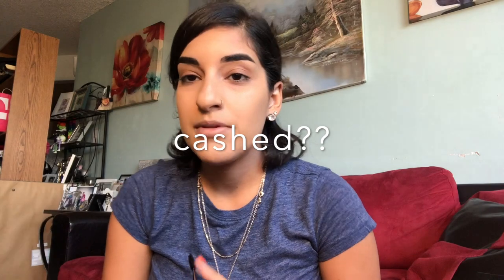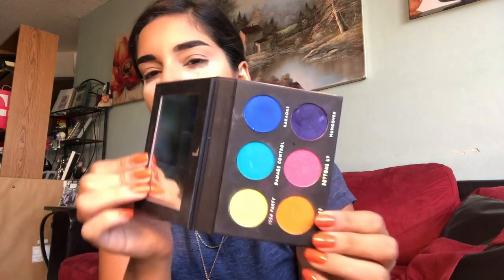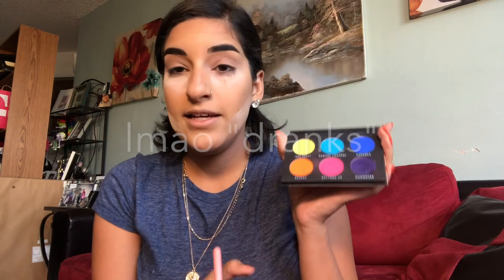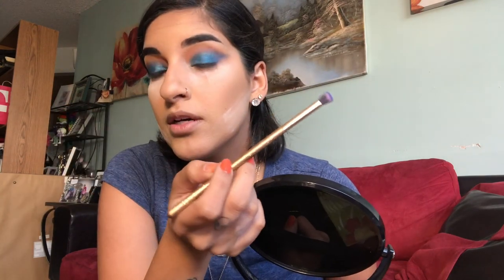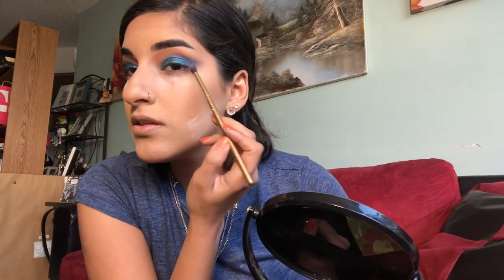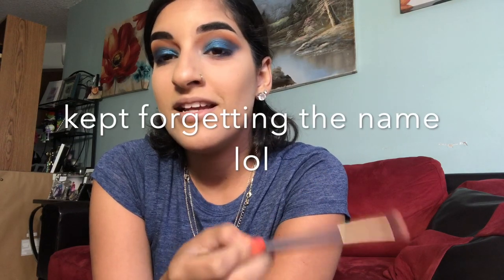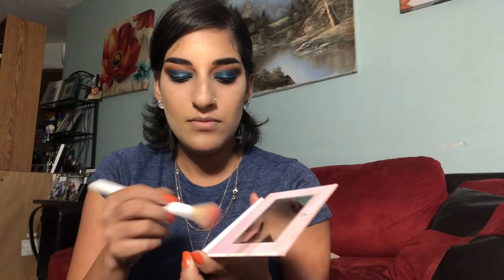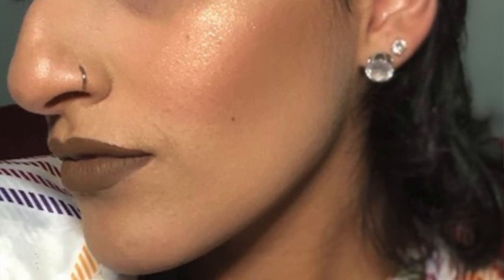Reina del Caribe glam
Makeup tutorial

Products used :
Alamar cosmetics Reina del Caribe vol 1 palette
Laura Lee Party Animal palette
Wander Beauty Wandress palette
Smashbox liquid lipstick
Lorac Pro lash pomade
Colourpop no filter concealer
AirSpun translucence powder
PUR sculptor palette
Anastasia Beverly Hills dipbrow granite